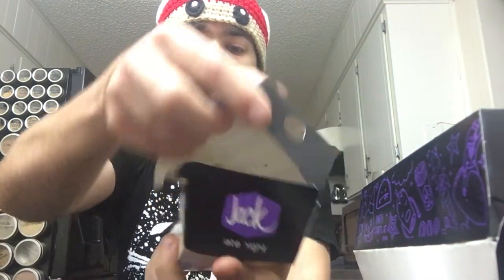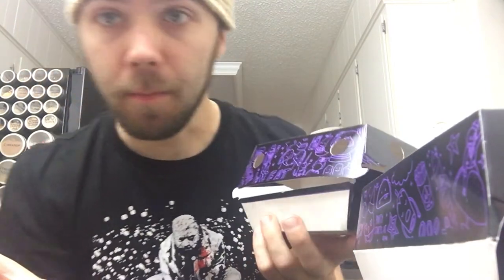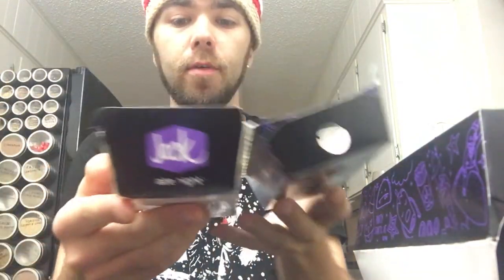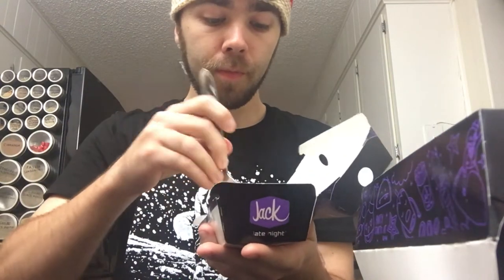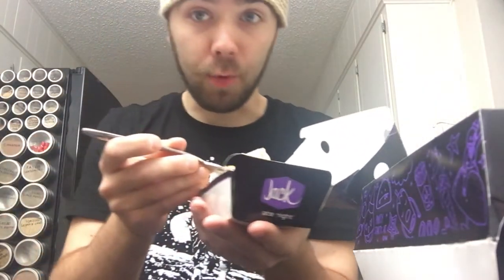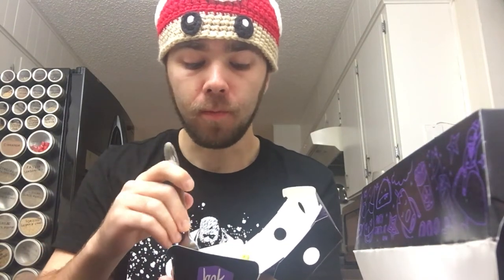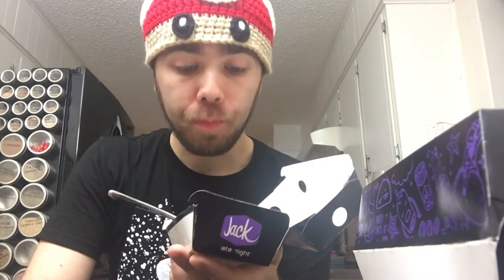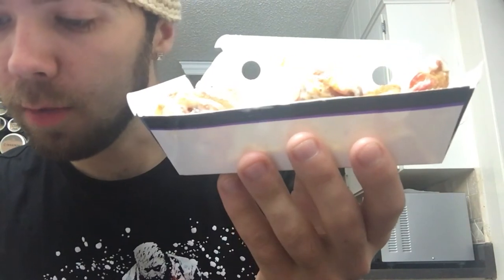Stash Review's Jack In The Box Munchie Mash Ups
Hey Guys its your Boy DJ Stash with another Review with this time being Jack In The Box Munchie Mash Ups! :)